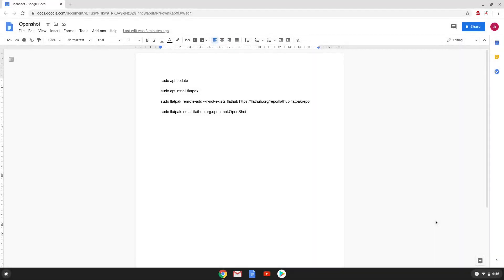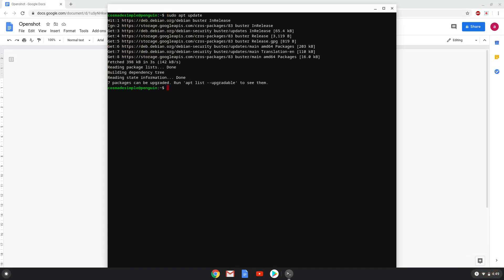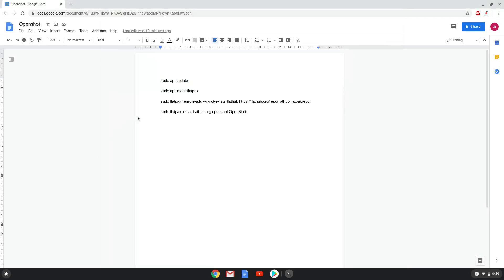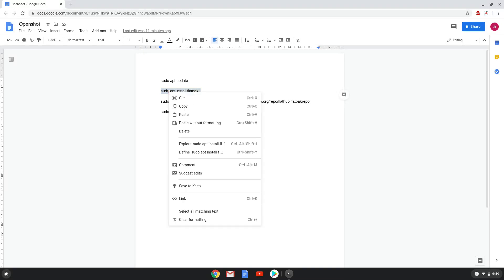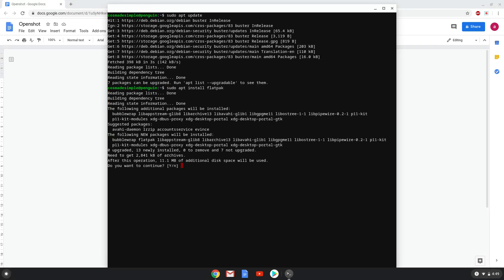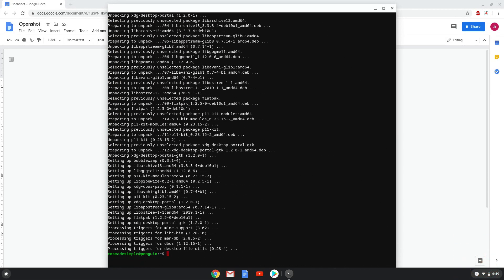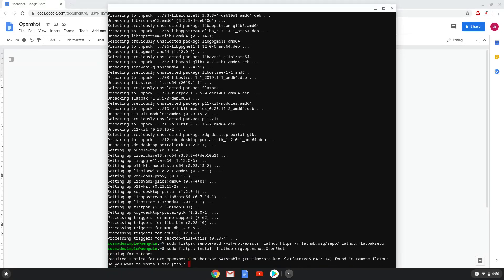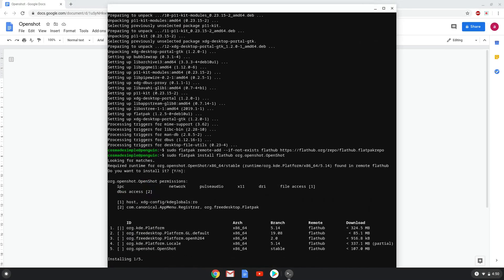How to install OpenShot Video Editor 2.5.1 on a Chromebook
In this video, we are looking at how to install OpenShot Video Editor 2.5.1 on a Chromebook.